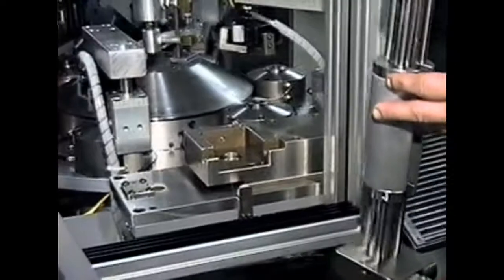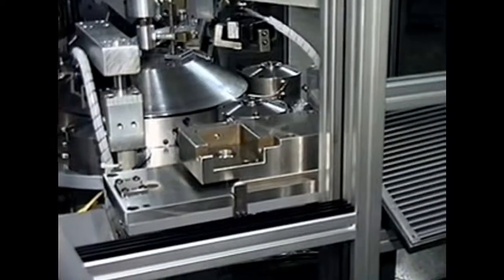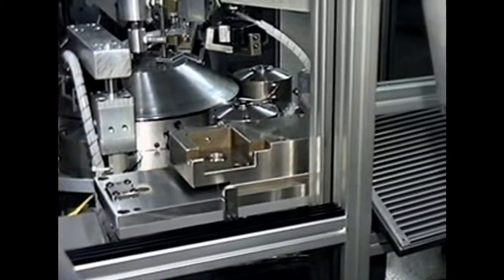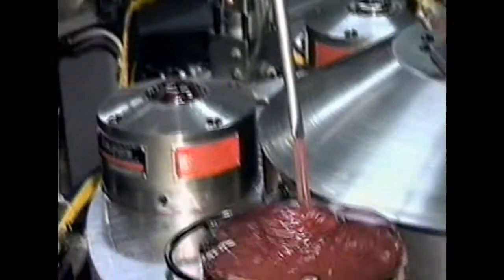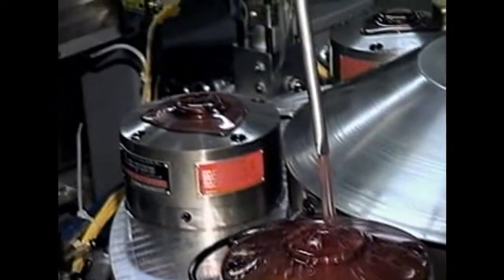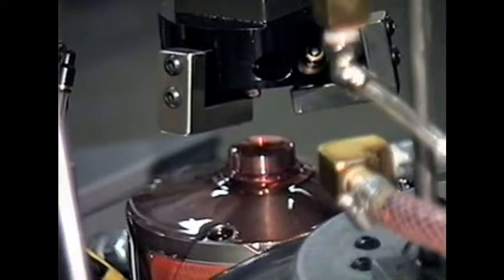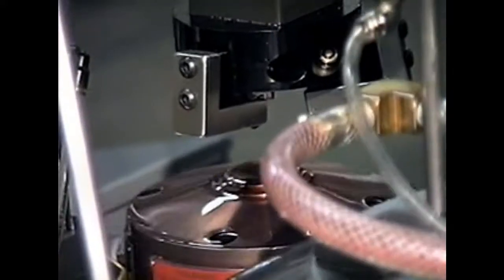45131 01 MRG40